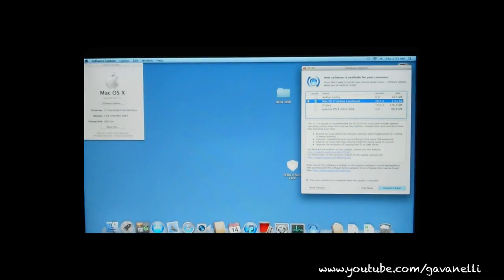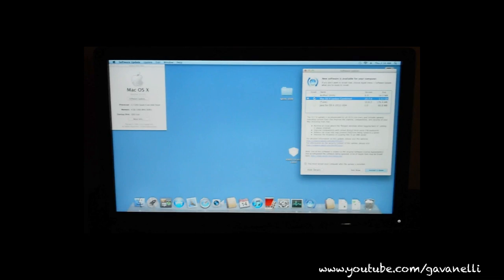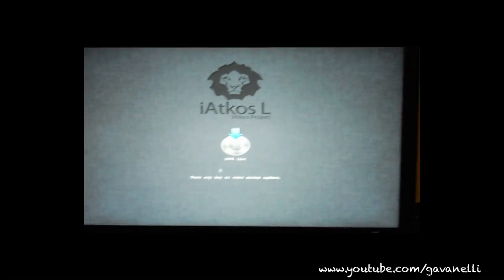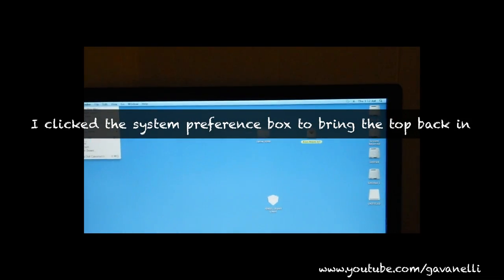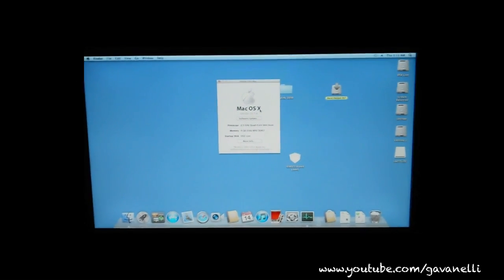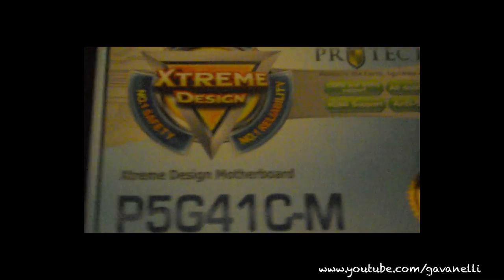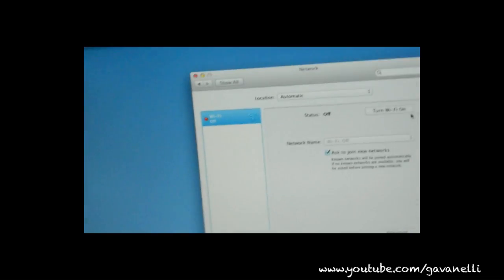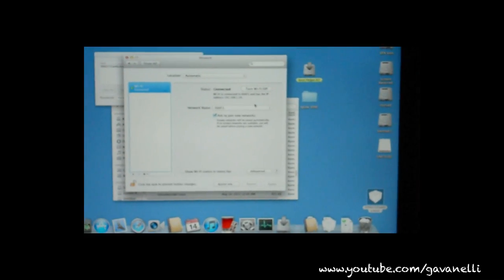OMG Hackintosh update 7 - 10.7.4 (is it safe ?)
(Please read)

I reinstalled OSX lion on the Core 2 Quad using another hard drive and iAtkos L2. Then I updated from 10.7.2 to 10.7.4